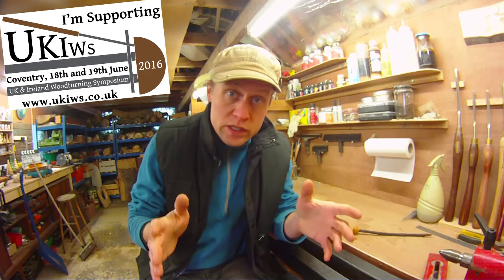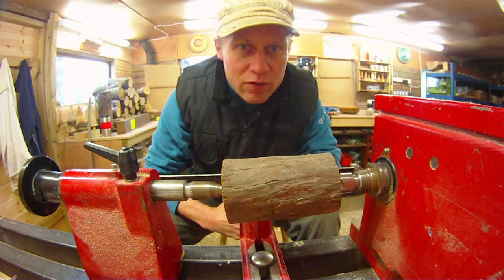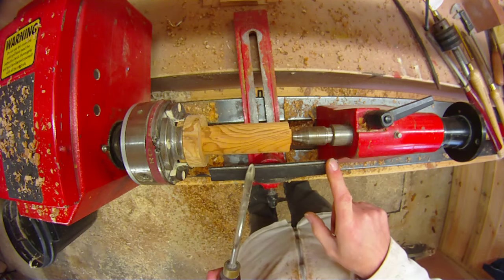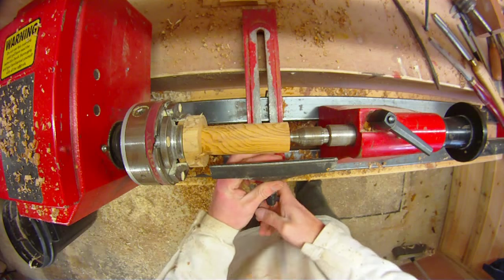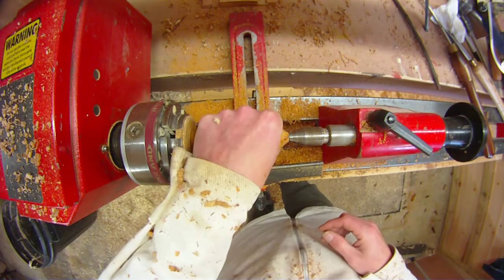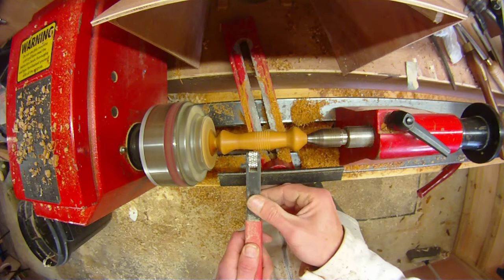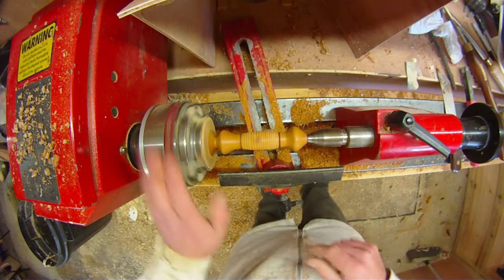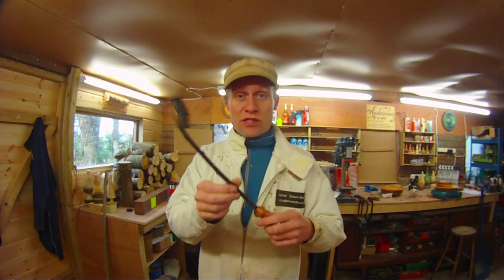#41 Woodturning and Retro Fitting a Wand Handle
It's been a little while since I posted a woodturning video, and here is a sweet little project for a young lady - retro fitting a turned handle to a wand-stick she found. I thoroughly enjoyed this project. Stick around till the end when I check to see if the wand actually works!

The handle is Yew, drilled, turned, textured and burnt, then finished with Hampshire Sheen (of course!)

See Below for useful links to stuff used in this project.

*Personal Safety*
Face Shield